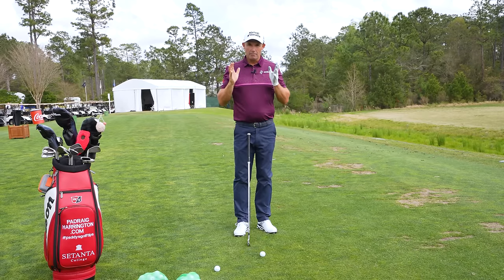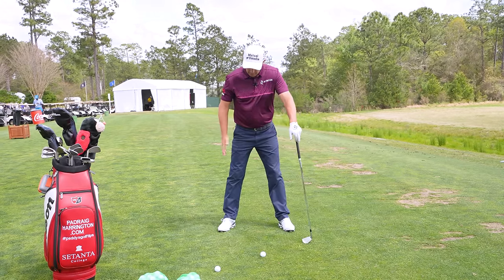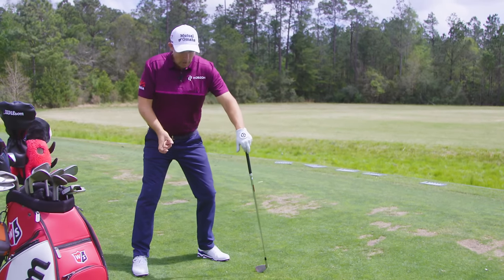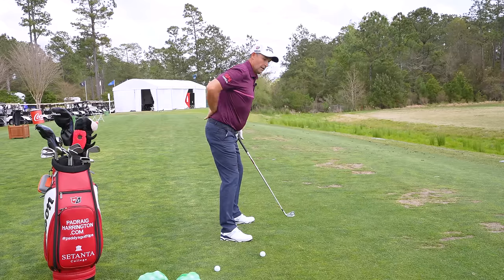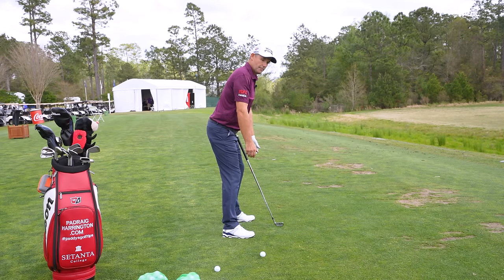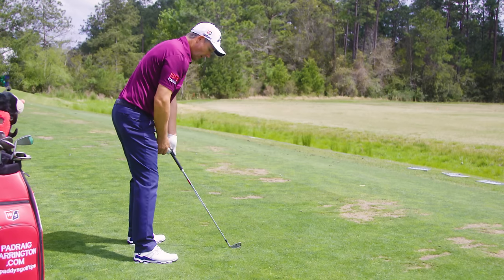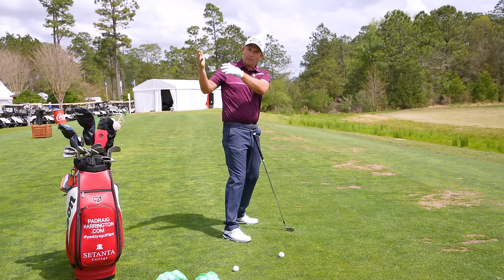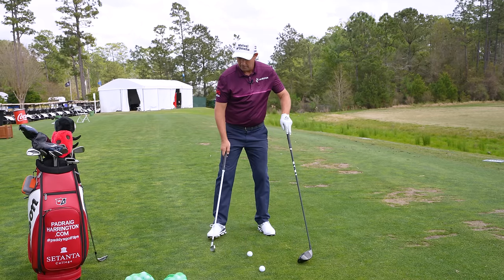THE FUNDAMENTAL SET-UP OF THE GOLF SWING | "Paddy's Golf Tip" #31 | Padraig Harrington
Having the proper set-up for the golf swing is one of the basic fundamentals of the game.  I have covered many aspects of the set-up previously, but it is always good to refresh the memory or especially important if you are someone new to golf.

Produced by Viral Nation and Eight Seven Media